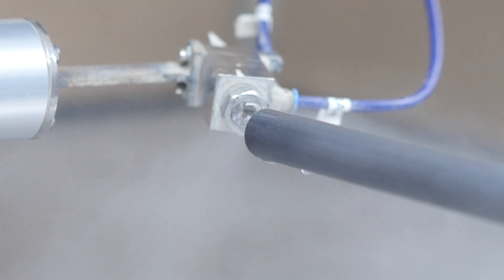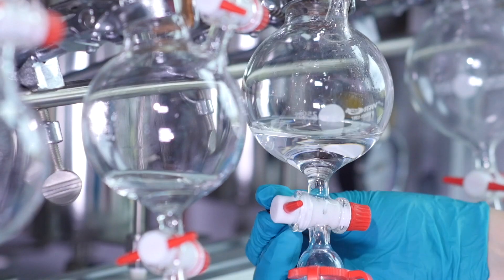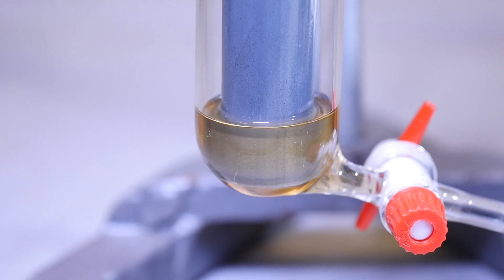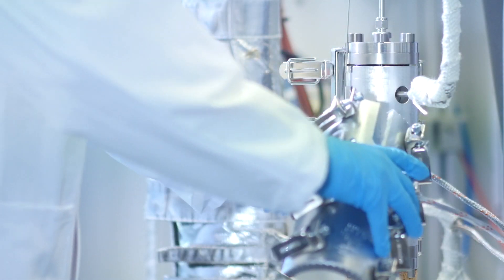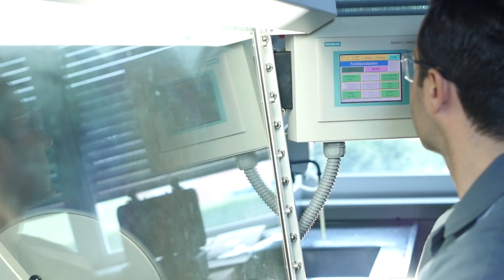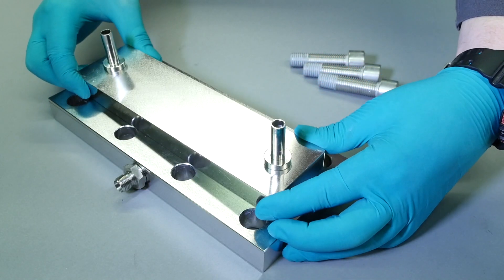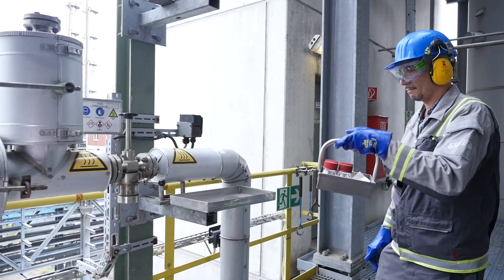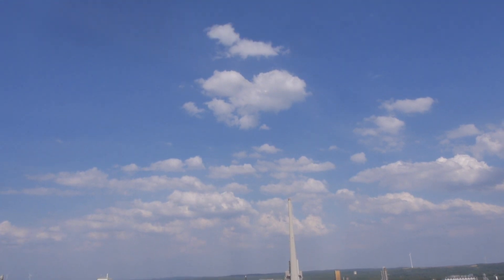Drastic energy & emission savings with ROMEO | Evonik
ROMEO stands for Reactor Optimisation by Membrane Enhanced Operation, which is a new reactor concept to enable drastic energy & emission savings. This new concept is being developed in cooperation with partners from science and industry. ROMEO can bring about energy savings of up to 80 percent and emissions savings of up to 90 percent. The EU Commission is providing funding of €6 million for the project in the course of its horizon 2020 programme.